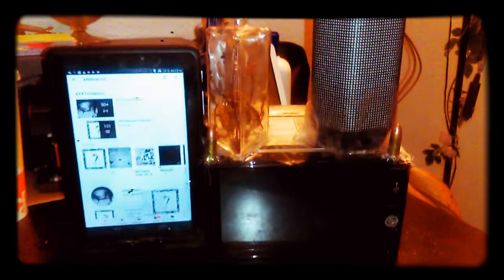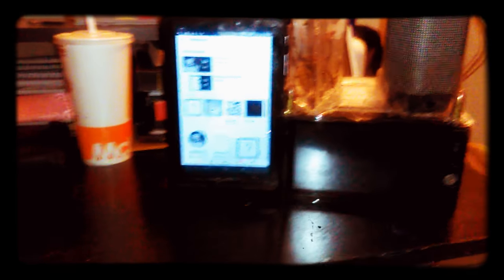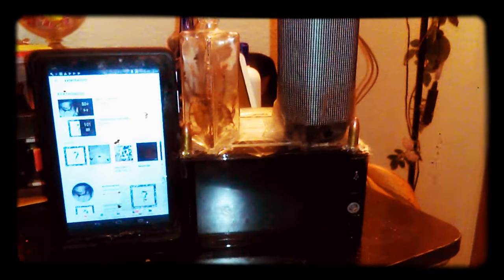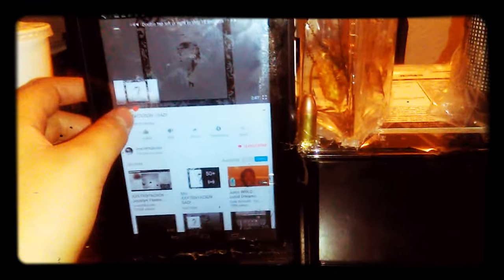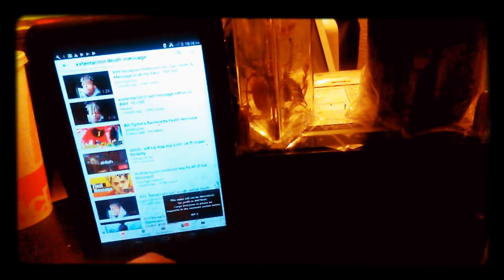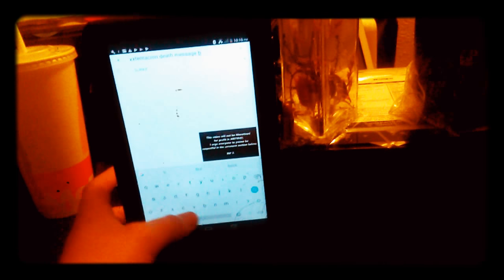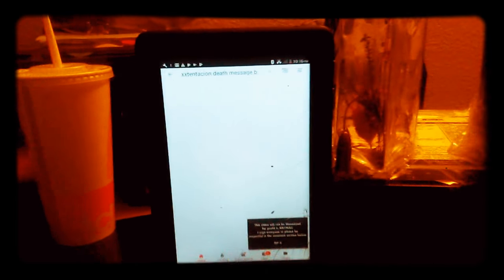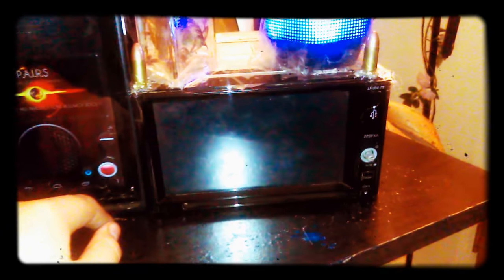100% real spirit communication contacting xxxtentacion from the dead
I made my own spirit box I got the idea from huff paranormal his video 's are very interesting new video tomorrow morning remember love is the key